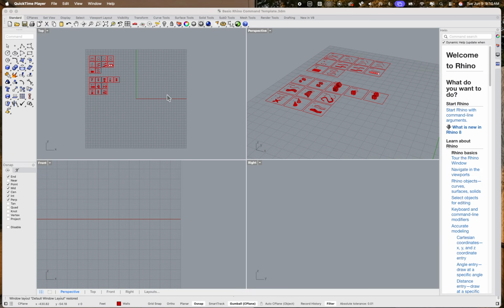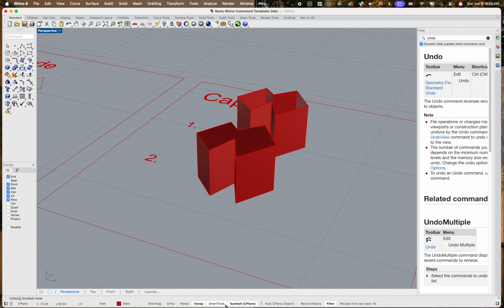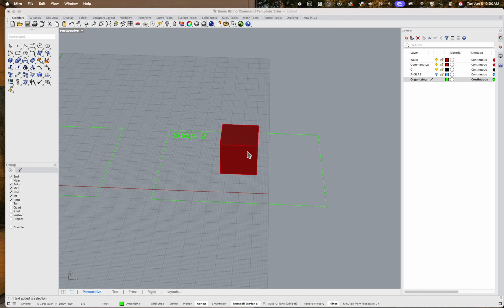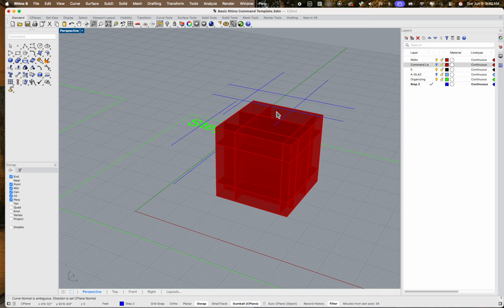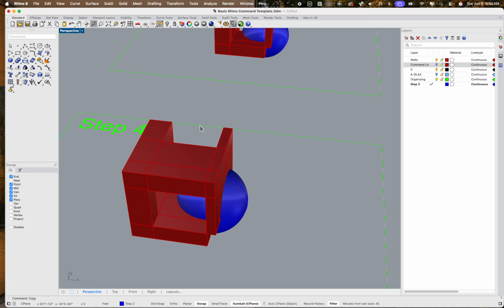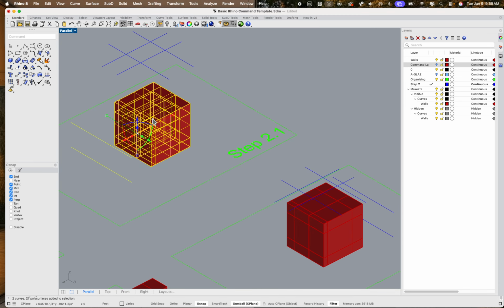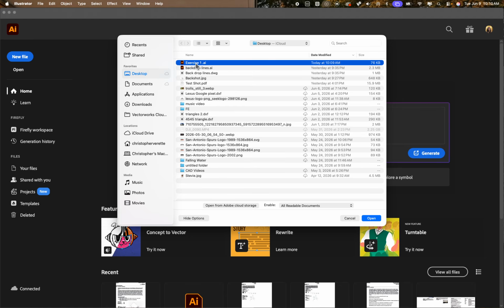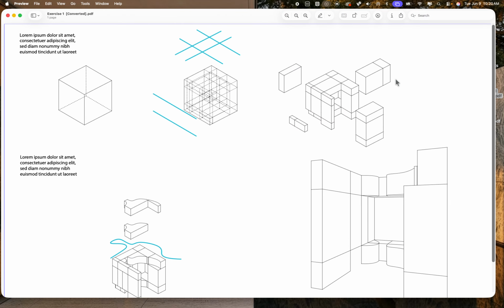Arch Computer Graphics - Exercise 1